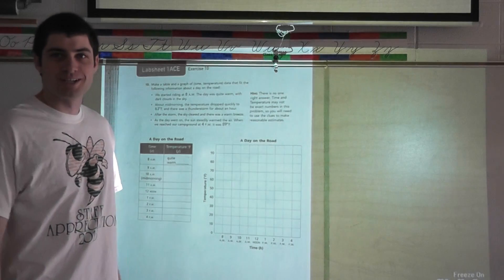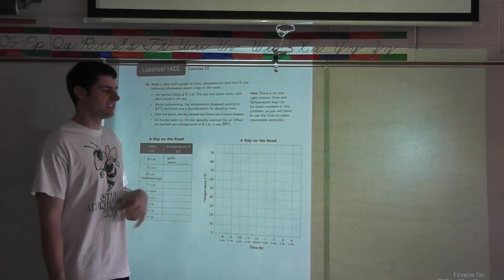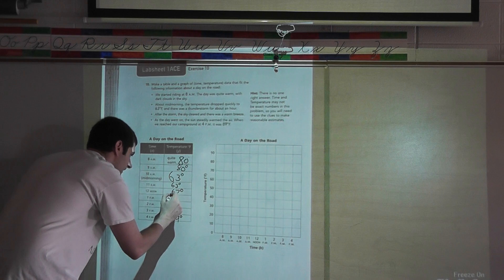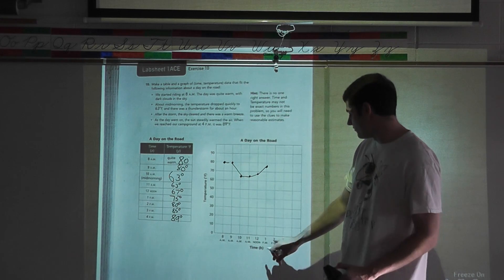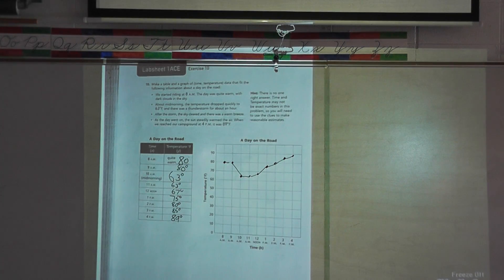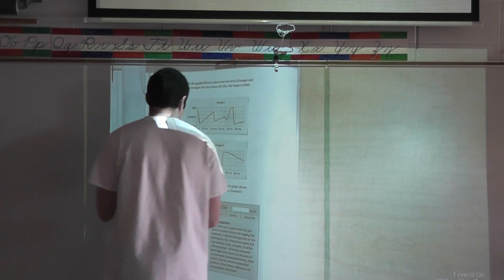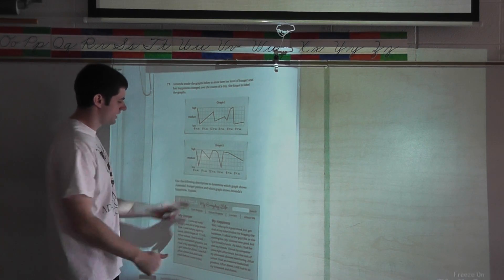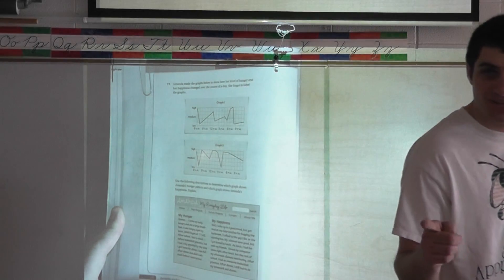Variables and Patterns Problem 1.3 Stories, Tables, and Graphs